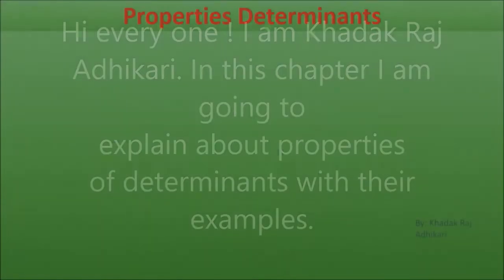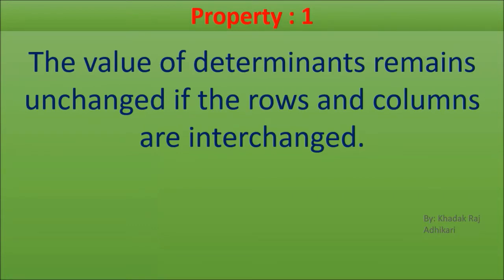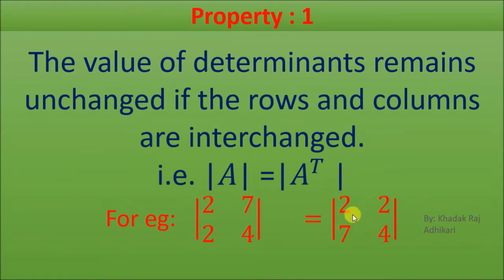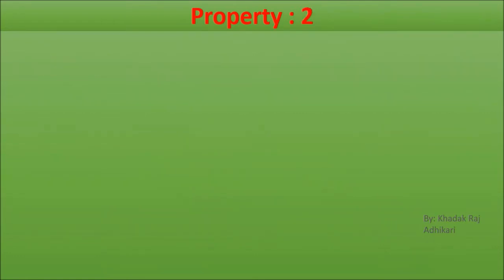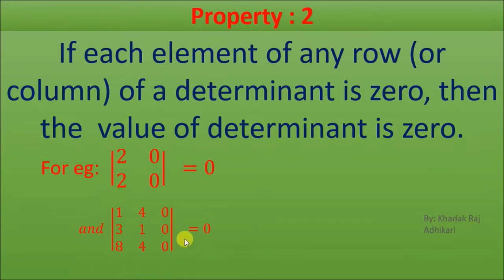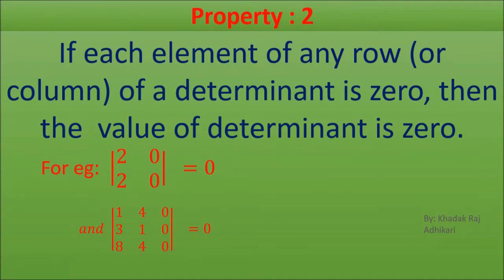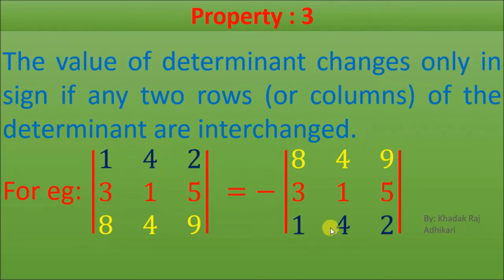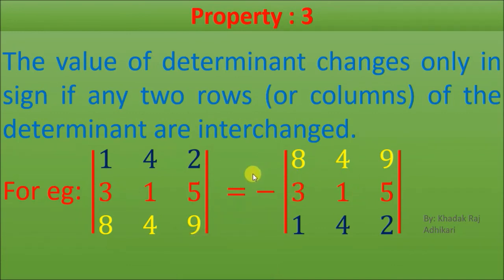Properties of determinants part - 1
Teaching Properties of Determinants